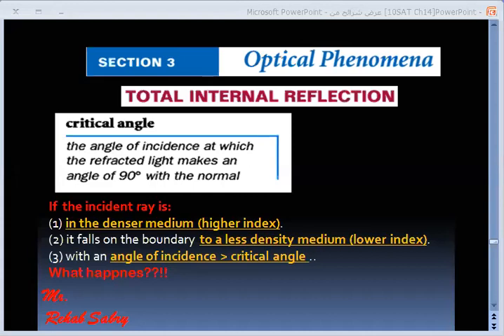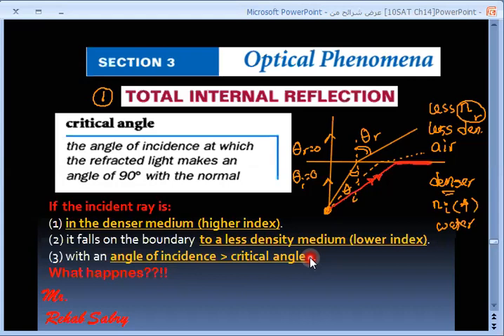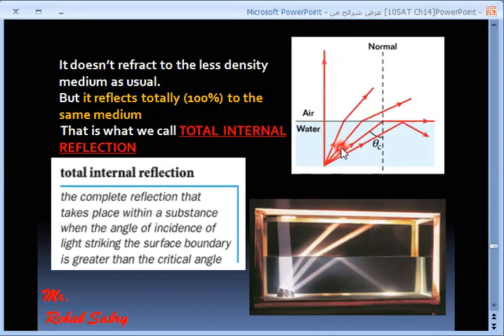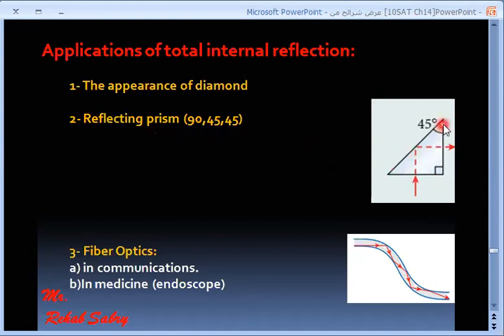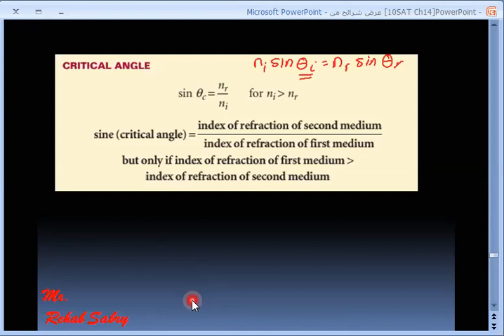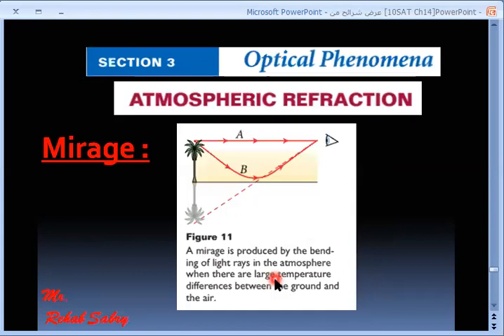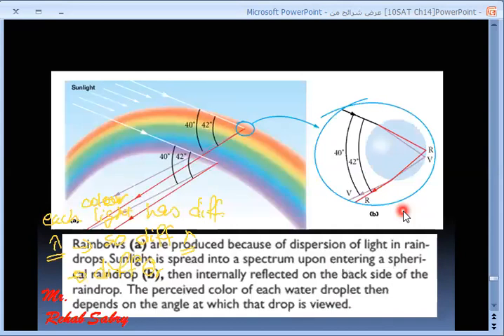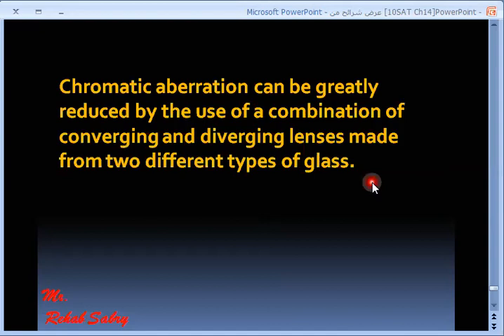CH-14-03 | Holt Physics | Optical Phenomena